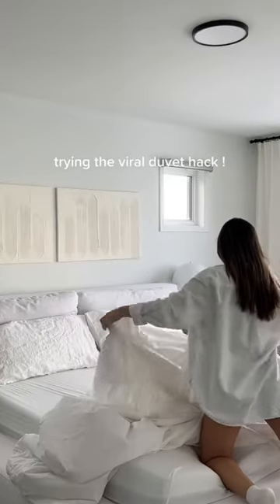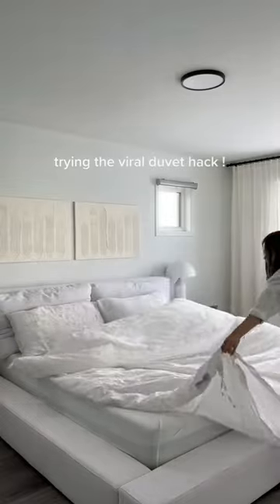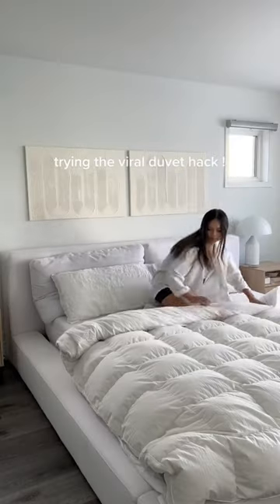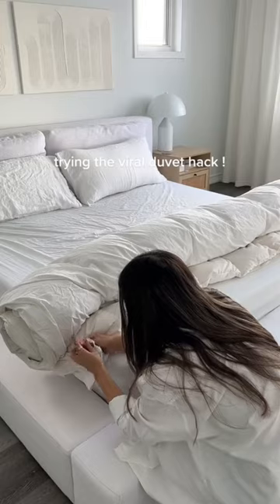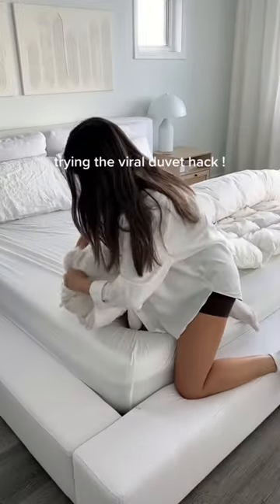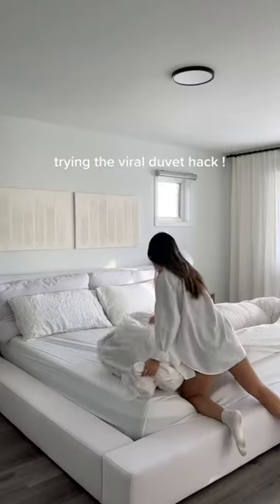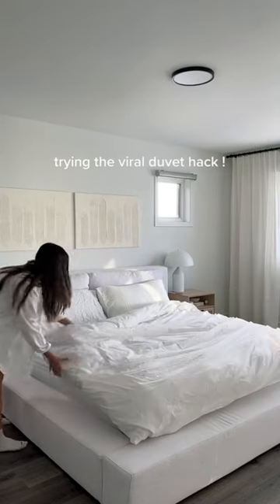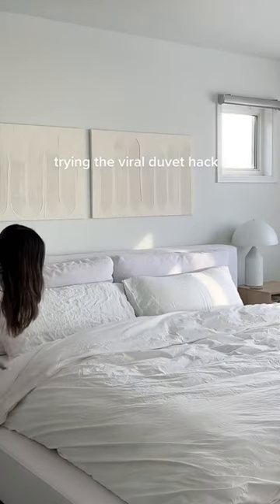viral duvet hack 🤍